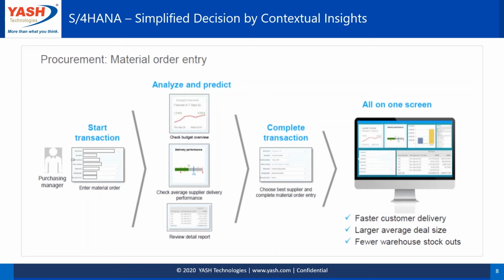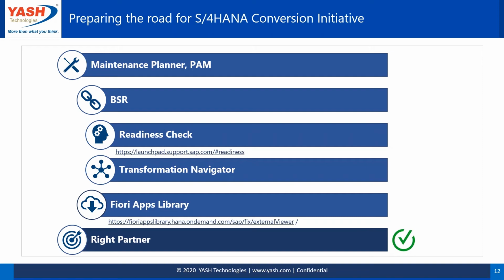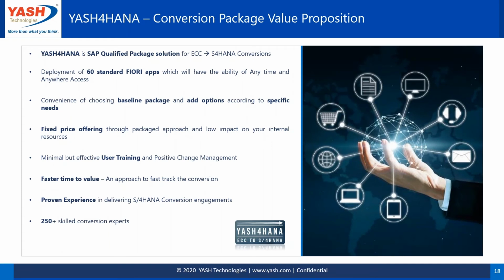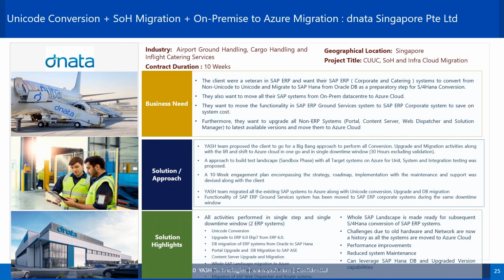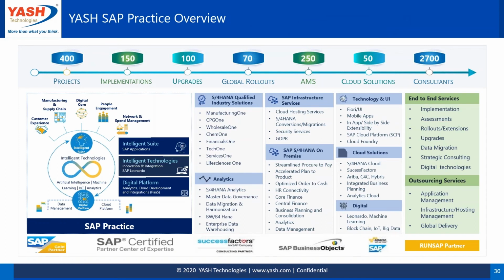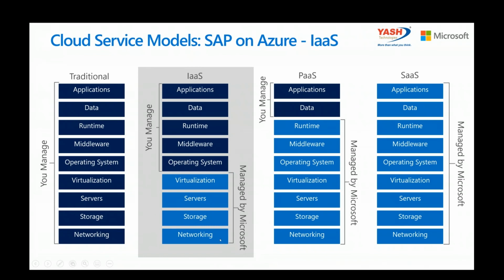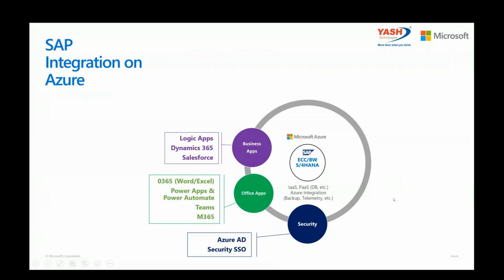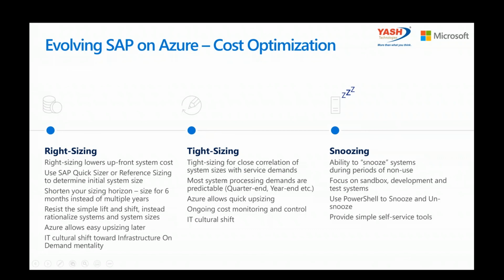Accelerate your Intelligent Enterprise journey by migrating to SAP S/4HANA on Azure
Migrating to SAP S/4HANA on Azure can be efficient, effective, and hassle-free when you engage with experts who have a proven track record of ensuring success. Watch the webcast to get insightful perspectives on successfully migrating to S/4HANA on Azure.